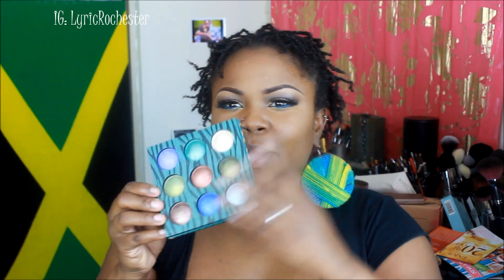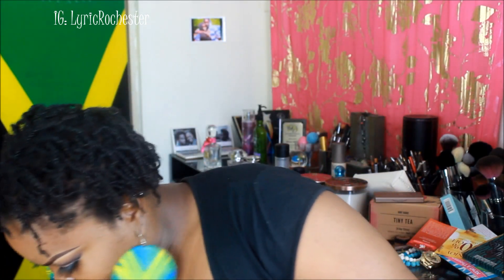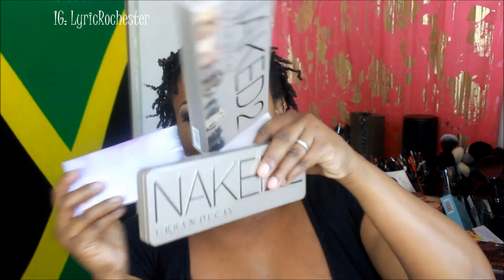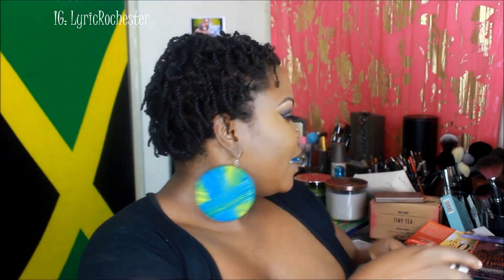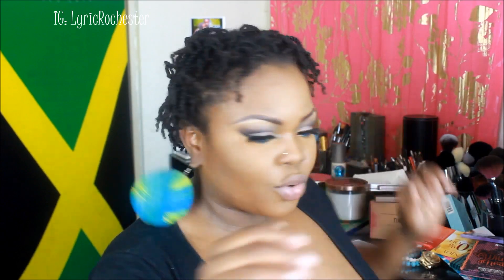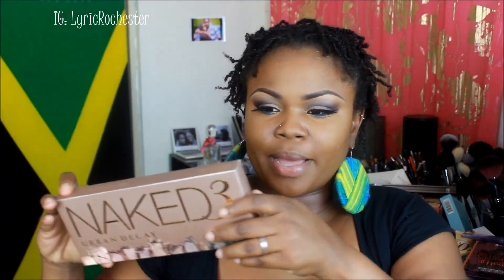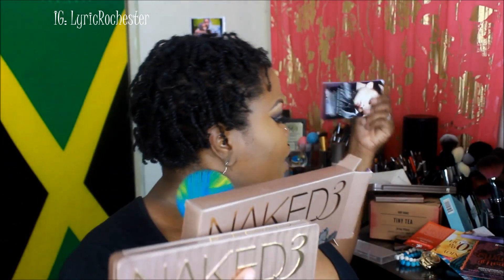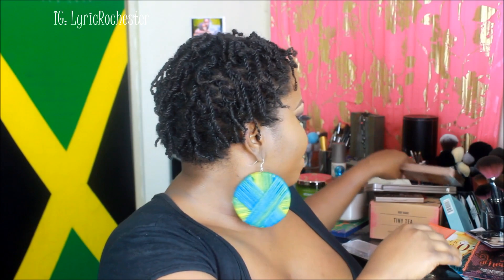Birthday Haul 2014 teamsagittarius MK Mac and MORE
SHOP
Shades by Gal: